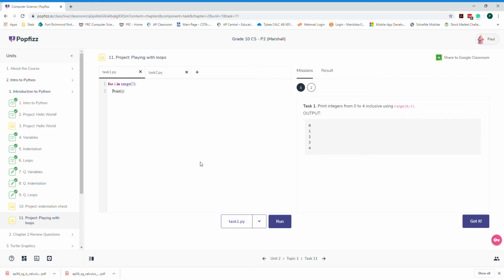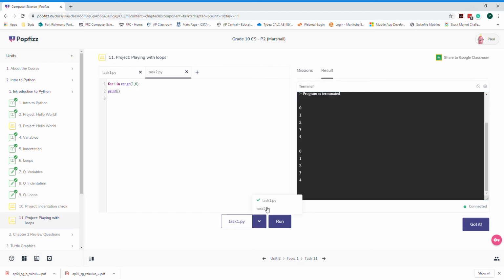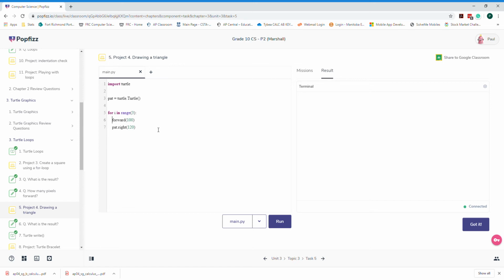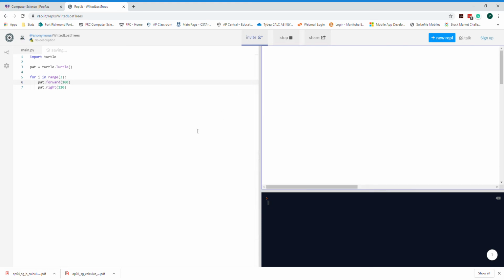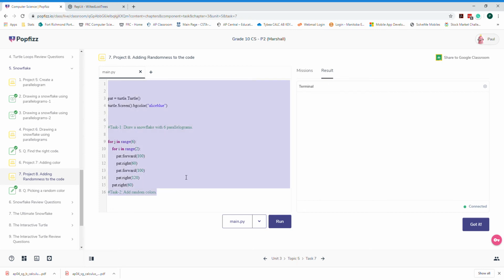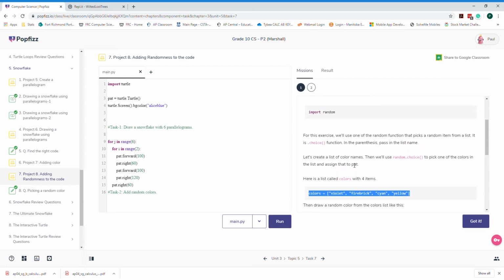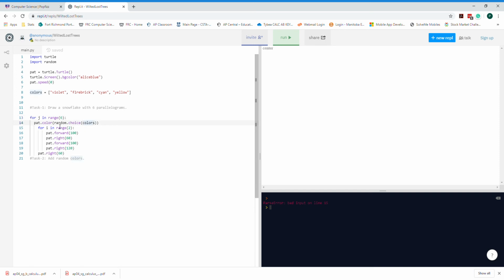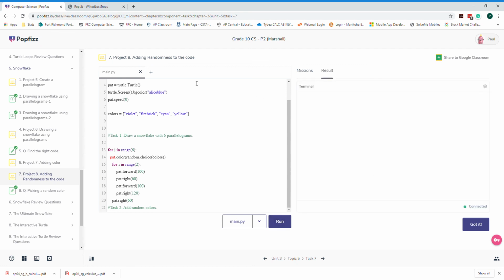How to use Repl.it to debug Popfizz Python Turtle Projects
This video shows you what to do when you do not get anything drawn on the screen in Popfizz. By using the Python (with turtle) environment in repl,it, you can see the console window, and get a good idea on how to fix most errors. As shown in the video, sometimes it takes patience and perseverance to fix your code. The video itself is a little rough, but sometimes debugging is hard!